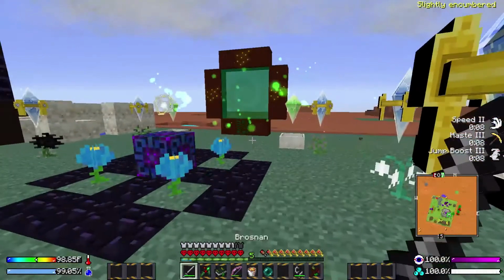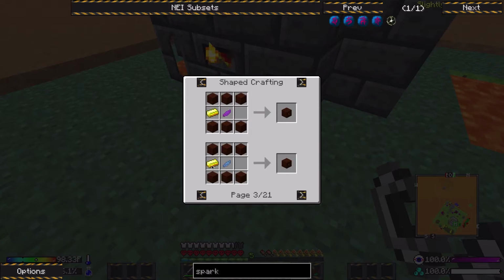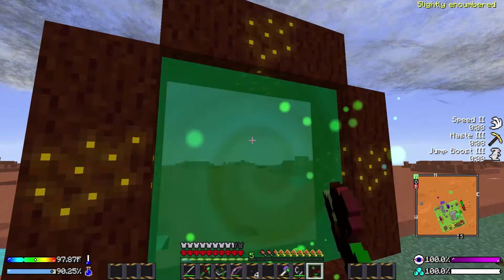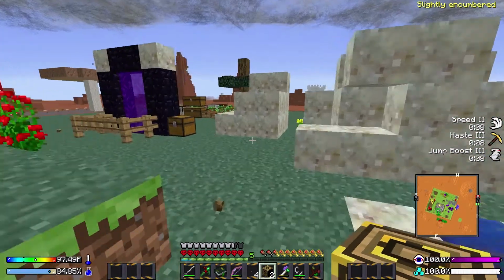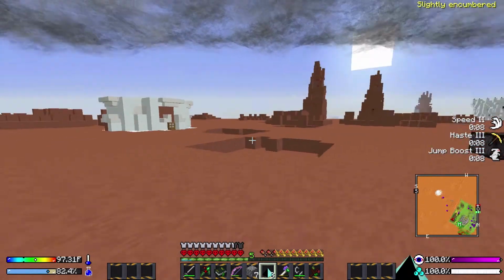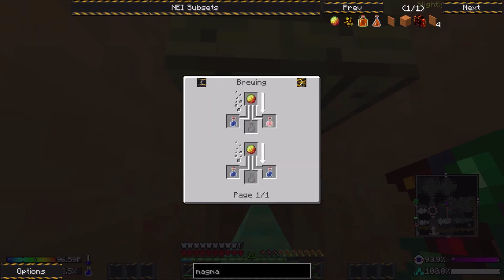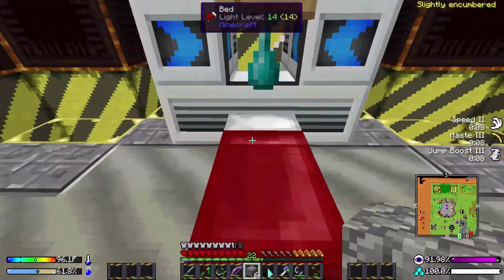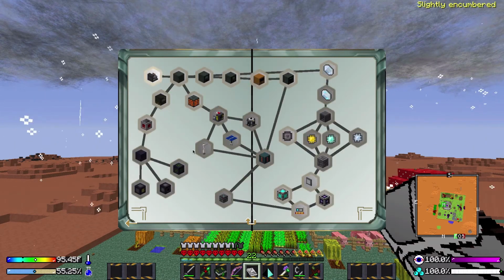Blast Off | 19 - Mana Transport | Modded Minecraft Let's Play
After surviving a nuclear catastrophe, we must find a way to escape this lifeless planet. Blast Off is a Hardcore Quest Mode modpack that reimagines Crash Landing on an ice-cold planet with a much loftier goal.

All music composed, performed, recorded, mixed, and mastered by Lytebringr